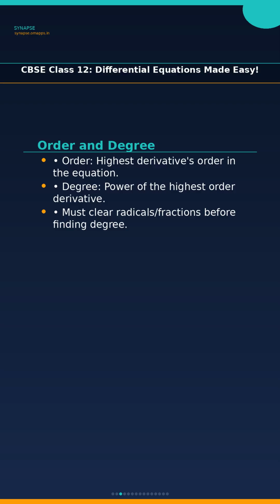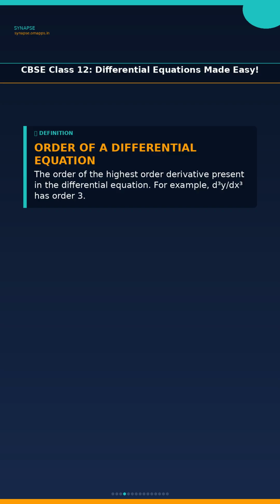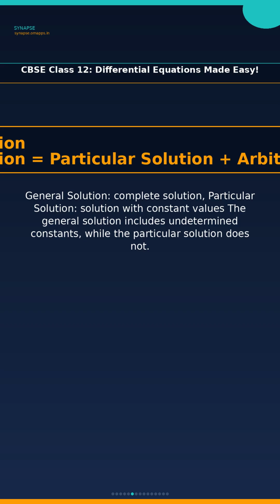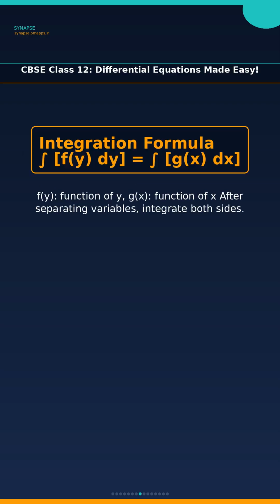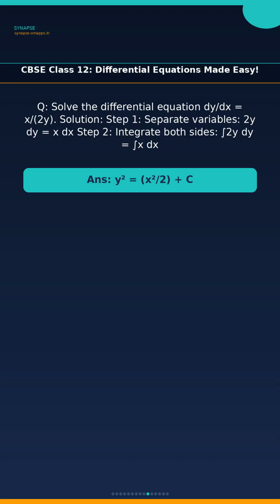CBSE Class 12: Differential Equations Made Easy! | Mathematics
Hey everyone, welcome! Let's dive into the world of Differential Equations. It might sound intimidating, but it's actually a super useful tool. We'll break it down step-by-step, just like I would in a coaching class. First, did you know that differential equations can predict things like population growth or even how diseases spread? Pretty cool, right? Now, a differential equation is simply an equation that relates a function to its derivatives. In simpler terms, it tells us how something is changing. This is super important for your CBSE exams, so pay close attention. Okay, let's start with the order and degree of a differential equation. The order is the highest derivative present in the equation. Think of it as the 'highest gear' in the equation. And the degree? That's the power of that highest derivative, but only after you've cleared any radicals or fractions. Now, here's a key definition: Order of a Differential Equation. It's the order of the highest order derivative occurring in the differential equation. So, if you see d²y/dx², the order is 2. Next, let's talk about forming a differential equation. This usually involves eliminating arbitrary constants. You'll need to differentiate the given equation as many times as there are arbitrary constants. Then, use those equations to get rid of the constants. Here's a formula you absolutely need to know: General Solution = Particular Solution + Arbitrary Constant. The general solution contains those arbitrary constants. The particular solution is what you get when you find specific values for those constants. Now, let's move onto solving differential equations. There are several methods, but one of the most common is the variable separable method. The goal here is to separate the variables on either side of the equation. Get all the 'y' terms with 'dy' on one side, and all the 'x' terms with 'dx' on the other. Here's another key formula: ∫ [f(y) dy] = ∫ [g(x) dx]. Remember, after separating the variables, integrate both sides to find the solution. Now, here's a critical point: Don't forget the constant of integration! Most students miss this and lose marks. Always add '+C' after integrating. Okay, let's look at a solved example. Here's a typical CBSE question: Q: Solve dy/dx = x/(2y). Ans: First, separate the variables: 2y dy = x dx. Now, integrate both sides: ∫ 2y dy = ∫ x dx. This gives us y² = (x²/2) + C. That's the general solution! Now, a real-world application: Newton's Law of Cooling. The rate of change of an object's temperature is proportional to the temperature difference between the object and its surroundings. This is a classic example of a differential equation in action. Exam tips: Always check your answer by differentiating it and seeing if it matches the original equation. Examiners often test your understanding of order and degree. And remember to include the constant of integration! Quick summary: We covered order and degree, forming differential equations, and the variable separable method. Remember these key concepts for your exam. All of this – AI notes, doubt solving, and practice tests for Differential Equations – is FREE on Synapse. Study smarter, not harder. Start FREE today at synapse.omapps.in. Master Differential Equations for CBSE. Visit Synapse dot omapps dot in and start learning today!

📚 Master every chapter with AI — FREE on Synapse